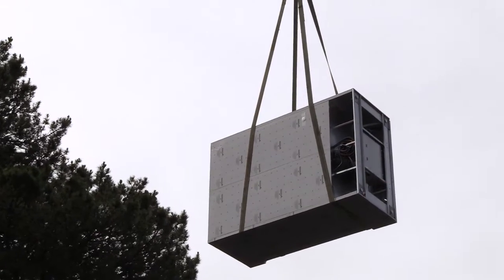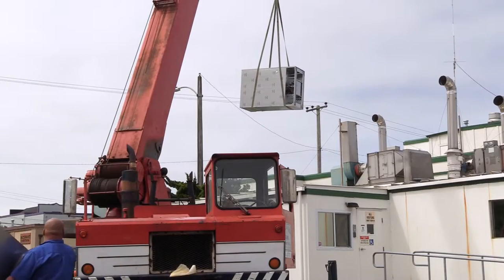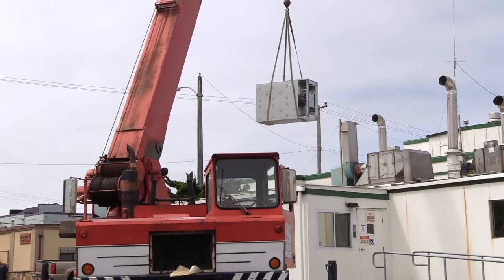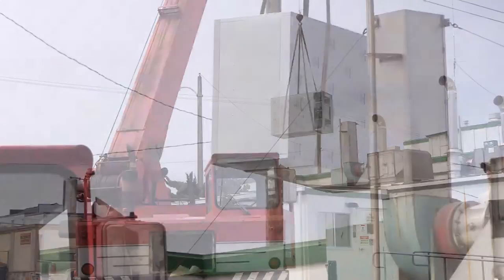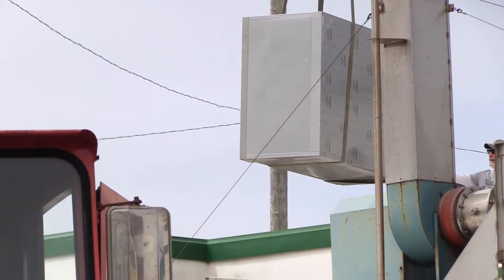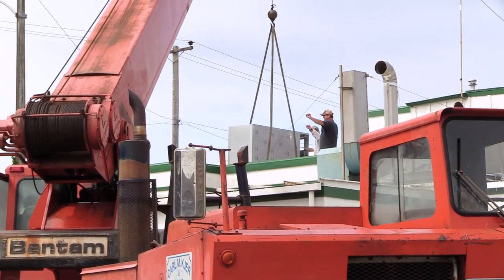Installing a new refrigerator at the DHHS Public Health Laboratory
It took a 10 person crew and a crane to maneuver a new 600 pound Sub Zero refrigerator onto the second floor laboratory of Public Health’s main building. It was installed in the beginning of the summer, and replaces a 30-year-old piece of equipment. The refrigerator allows the lab to maintain the integrity of water samples and other testing materials. Click on the image to see video of the move and hear from Public Health Lab Manager Jeremy Corrigan.